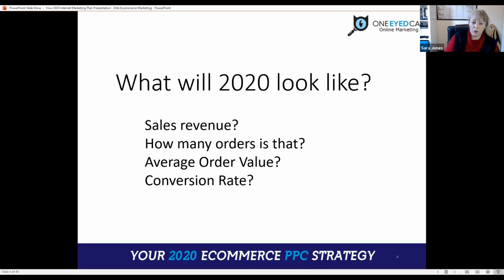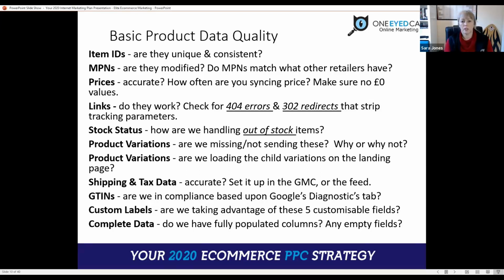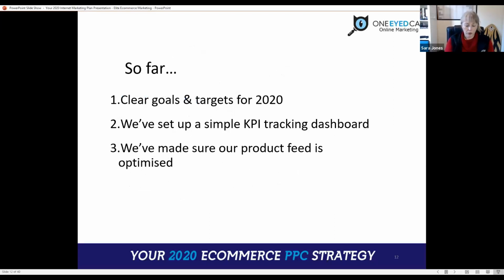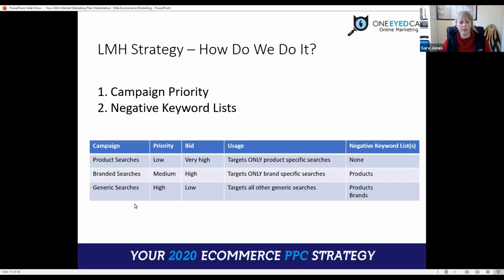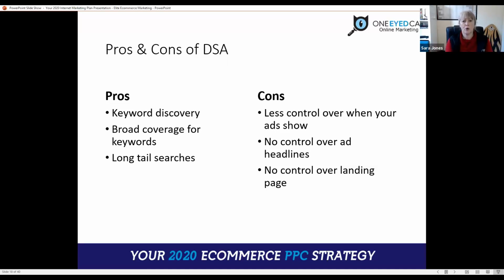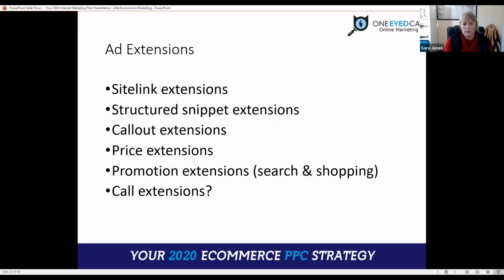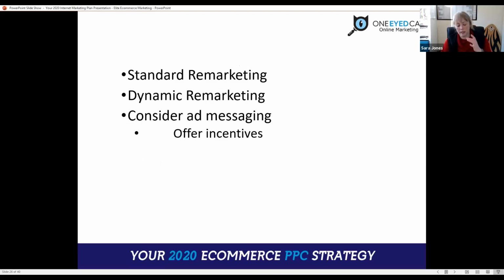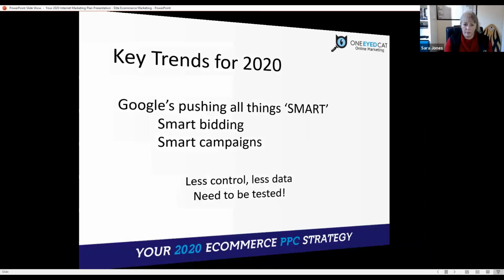Google PPC Strategy 2020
What's your Google PPC Strategy for 2020?  Find out what you need to do to make 2020 your best year yet for your Google Advertising.

In this webinar recording I talk about Google Shopping, Dynamic Search Ads, Remarketing, Search Ads, Optimisation techniques and what to expect from Google in 2020.

Contents:
2:03 Setting Goals for 2020
6:26 Know & Track your KPIs
9:37 Optimising your product feed - general quality
16:20 How to optimise product titles
17:49 How to optimise product descriptions
18:07 How to optimise product images
19:53 Product types
22:15 Advanced shopping campaign structures
36:47 How to set up Dynamic search ads
45:22 Search campaigns
49:28 Ad extensions
54:13 The power of remarketing
59:00 Optimise!
1:04:03 Key trends for 2020

⬇️ -- FREE RESOURCES -- ⬇️

⭐ Intro to Google Shopping course now available with a FREE membership